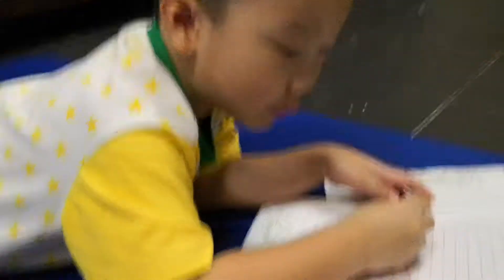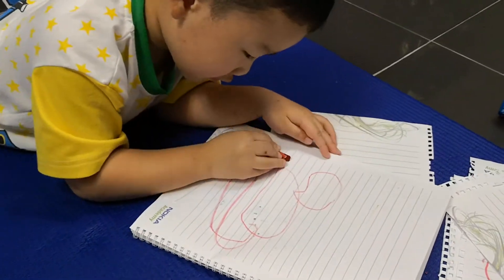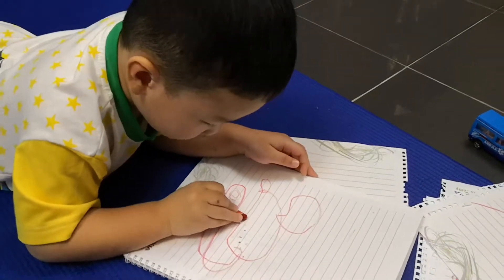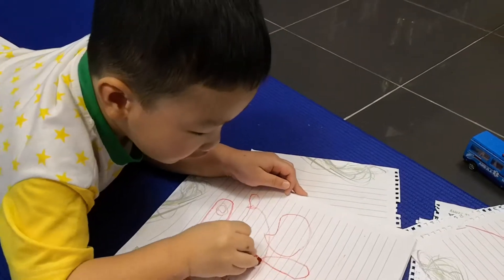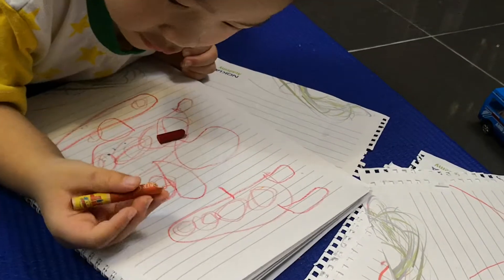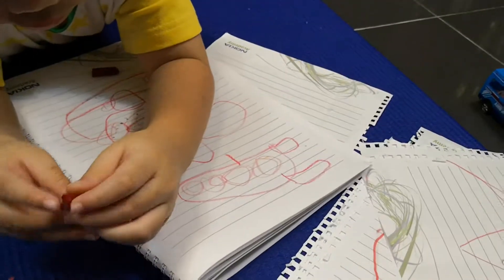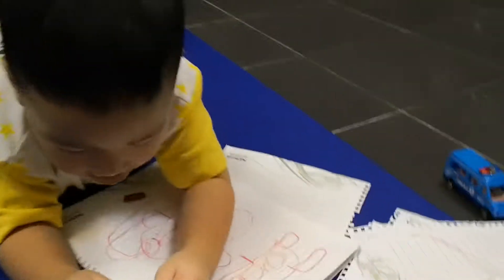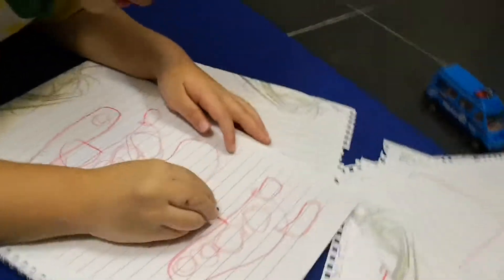09Aug2018 JasperLeong Drawing 03:49pm